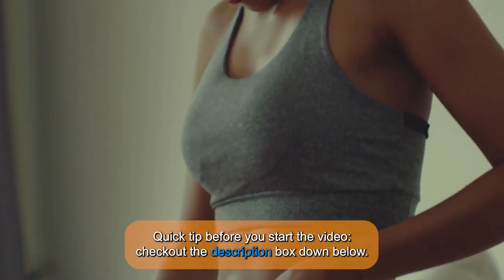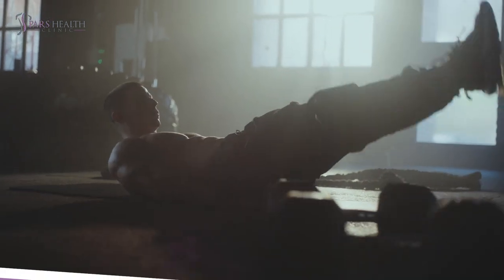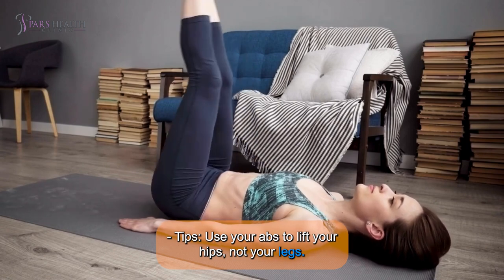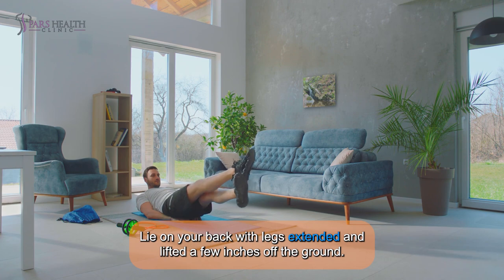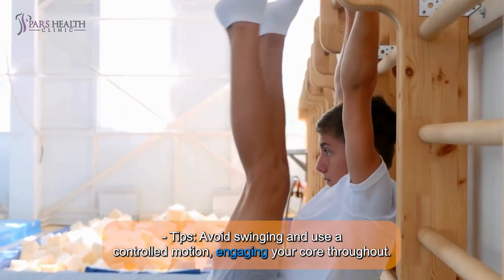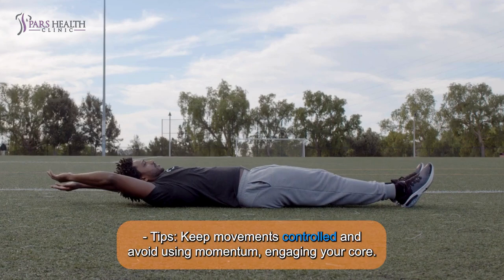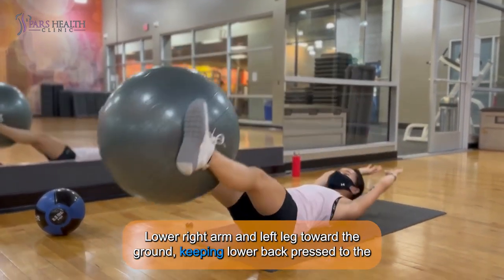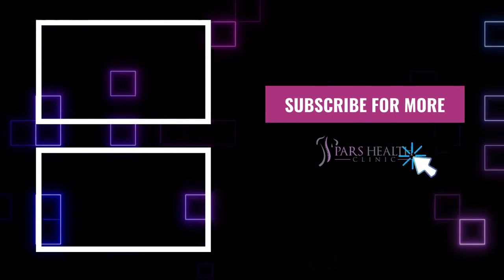10 The Best Exercises for Lower abs workout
In this video, we are talking about the lower abs workouts. We suggest you 10 of the best exercises for lower abs workouts. So watch this video till the end.

Timecode:

0:00 Intro
0:45 1. Leg Raises
1:02 2. Reverse Crunches
1:20 3. Flutter Kicks
1:35 4. Mountain Climbers
1:51 5. Scissor Kicks
2:16 6. Hanging Leg Raises
2:33 7. Bicycle Crunches
2:50 8. V-Ups
3:09 9. Plank with Hip Dips
3:26 10. Dead Bug
3:46 Outro

Abs are the sixth sense, aren't they?

Want to sculpt those elusive lower abs into a six-pack masterpiece? Dive into the top 10 exercises that’ll help you say goodbye to muffin tops and hello to chiseled core confidence!

1. Leg Raises:

Lie on your back with hands by your sides or under your glutes. Lift straight legs to a 90-degree angle with your torso and slowly lower without touching the floor.
- Tips: Press your lower back into the floor and control the movement.

2. Reverse Crunches:

Lie on your back with knees bent at 90 degrees and feet off the floor. Curl hips off the floor, bringing knees toward your chest, then lower back to start.
- Tips: Use your abs to lift your hips, not your legs.

3. Flutter Kicks:

Lie on your back with legs extended and arms by your sides. Lift legs a few inches and alternate kicking them up and down.
- Tips: Keep your core tight and lower back pressed into the floor.

4. Mountain Climbers:

Start in a high plank position. Quickly alternate bringing your knees towards your chest as if running in place.
- Tips: Maintain a straight line from head to heels and avoid letting hips sag.

5. Scissor Kicks:

Lie on your back with legs extended and lifted a few inches off the ground. Cross legs over each other in a scissor motion, alternating which leg is on top.
- Tips: Engage your core and keep lower back pressed into the floor.

Feeling that burn yet? Don't worry, we're halfway there!

6. Hanging Leg Raises:

Hang from a pull-up bar with body straight and legs together. Raise legs toward your chest while keeping them straight, then slowly lower.
- Tips: Avoid swinging and use a controlled motion, engaging your core throughout.

7. Bicycle Crunches:

Lie on your back with hands behind your head and legs raised and bent at 90 degrees. Alternate bringing elbows to opposite knees in a pedaling motion.
- Tips: Avoid pulling on your neck and focus on the torso twist.

8. V-Ups:

Lie on your back with arms overhead and legs straight. Lift legs and upper body simultaneously, reaching hands toward feet to form a "V" shape, then lower back down.
- Tips: Keep movements controlled and avoid using momentum, engaging your core.

9. Plank with Hip Dips:

Start in a forearm plank position. Rotate hips to the right, dipping toward the ground, then switch to the left.
- Tips: Maintain a strong plank and avoid letting hips sag, moving in a controlled manner.

10. Dead Bug:

Lie on your back with arms extended toward the ceiling and legs in a tabletop position. Lower right arm and left leg toward the ground, keeping lower back pressed to the floor, then switch sides.
- Tips: Move slowly and keep core engaged to prevent arching your back.

And there you have it, folks! Keep pushing, keep sweating, and until next time, stay fit and stay fabulous!